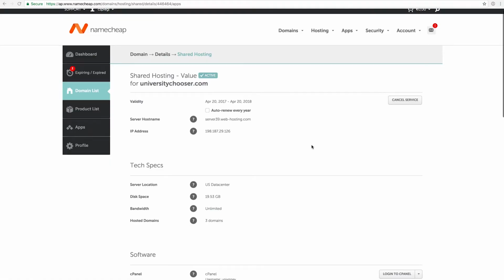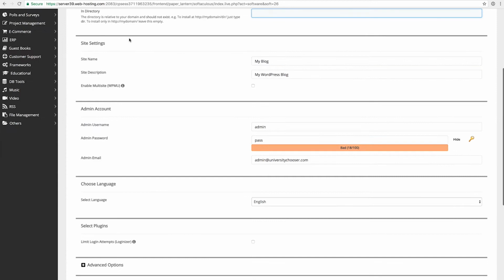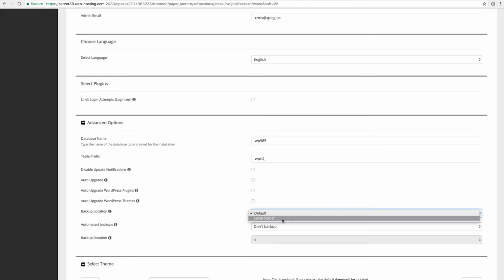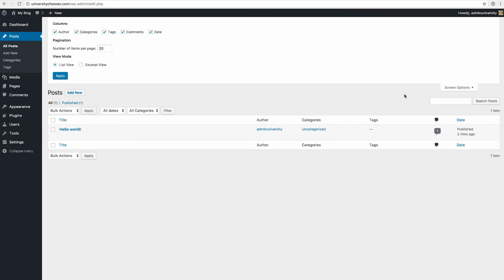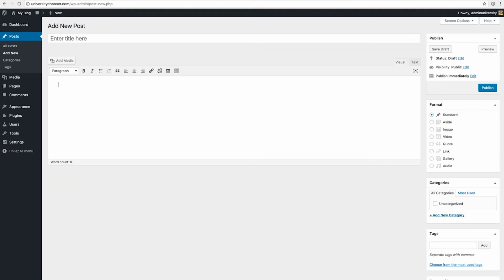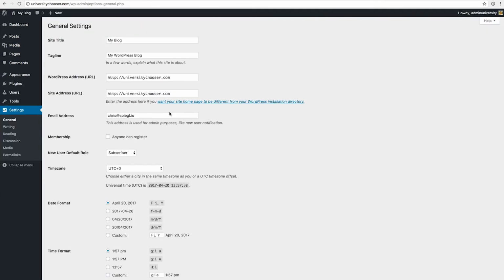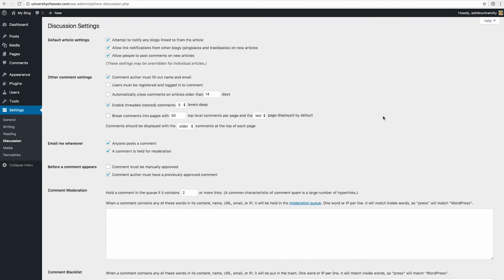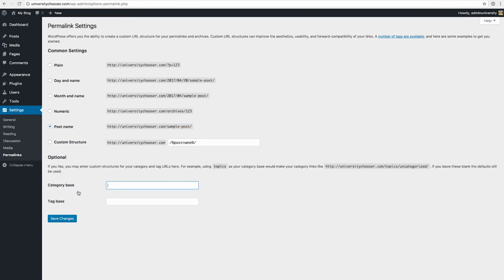A first look at WordPress | How to Install WordPress | Getting Started with the Admin Panel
WordPress is powering 26% of all the websites online. That is pretty insane, thinking about the fact that it actually is Open Source and free for anybody to use. It's incredible.

Now you may love or hate WordPress (or have never used it), but I would argue it is the best solution out there. Solid, great community support, amazing plugins, and overall a strong ecosystem. I have been working with it for almost 10 years, and it's still my fav CMS to build a content-based website with. For you, it will most likely be enough. Especially with the Plugins and Theme capabilities.

In this video, I am going through the basics. Installing WordPress on your new NameCheap hosting, setting up the first user to login, and going through a first look at the admin interface (where is what and how do you actually use it). Thereafter, we'll have to make some customizations, but those are coming in the upcoming videos.